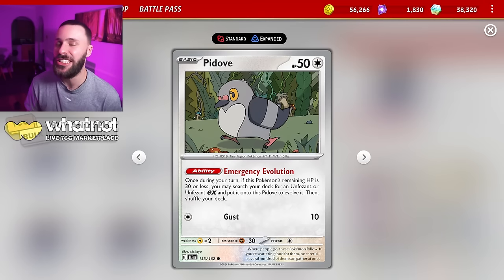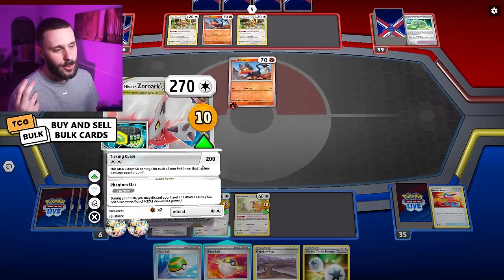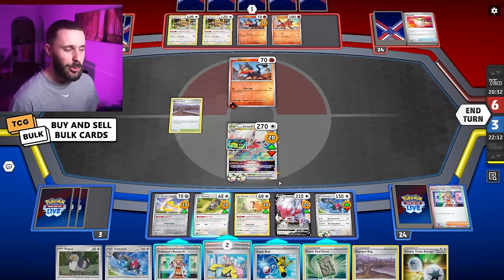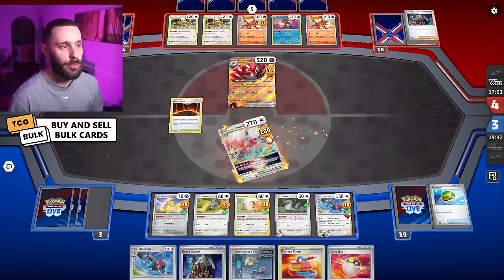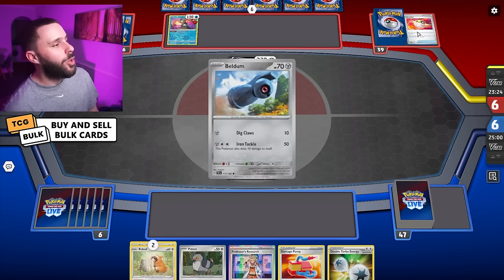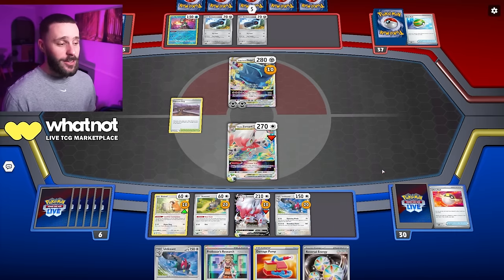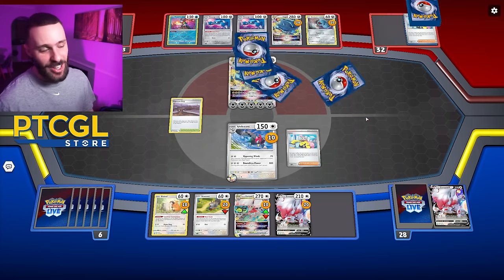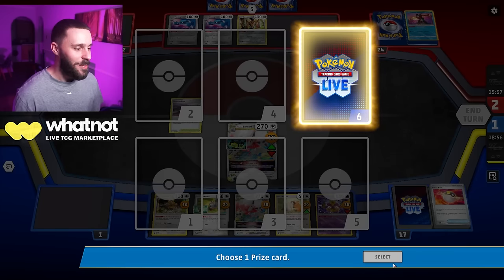Why This Pidove Takes Zoroark VSTAR to a WHOLE New Level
Deck List:

Pokémon: 10
3 Hisuian Zoroark V LOR 146
1 Skwovet SVI 151
1 Jirachi PAR 126
2 Bibarel BRS 121
3 Hisuian Zoroark VSTAR LOR 147
1 Pidove TEF 133 PH
1 Pidove TEF 133
2 Unfezant TEF 135
2 Bidoof CRZ 111
1 Radiant Alakazam SIT 59

Trainer: 15
1 Counter Catcher PAR 160
4 Damage Pump LOR 156
1 Forest Seal Stone SIT 156
4 Ultra Ball PAF 91
1 Maximum Belt TEF 154
2 Nest Ball SVI 181
3 Professor's Research SVI 189
2 Boss's Orders PAL 172
4 Iono PAL 185
2 Arven SVI 166
3 Great Ball PAL 183
1 Super Rod PAL 188
4 Gapejaw Bog ASR 142
1 Ciphermaniac's Codebreaking TEF 145
2 Switch SVI 194

Energy: 2
4 Reversal Energy PAL 192
4 Double Turbo Energy BRS 151